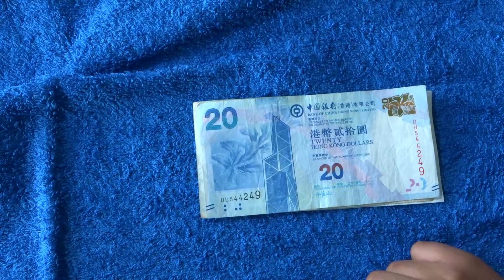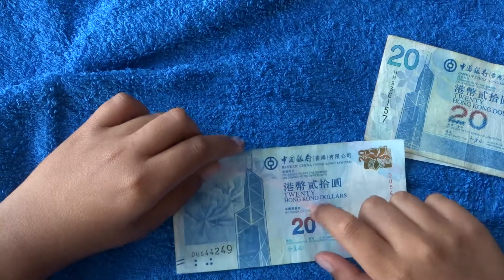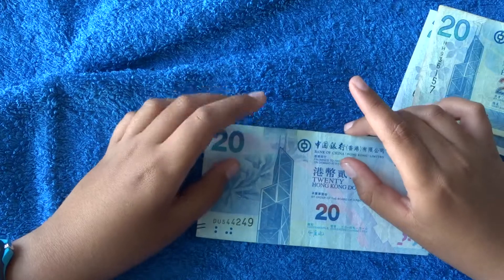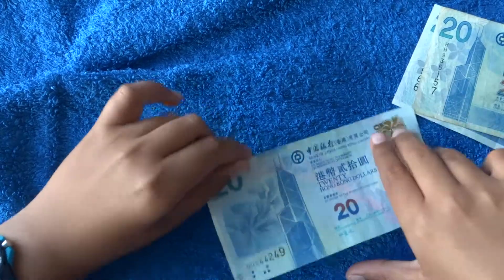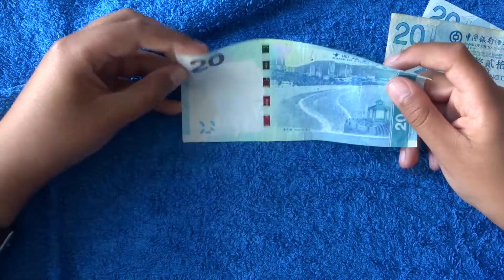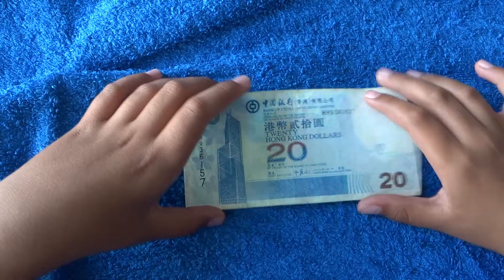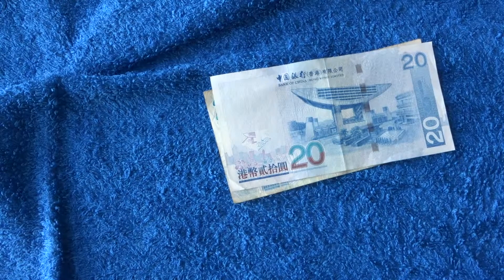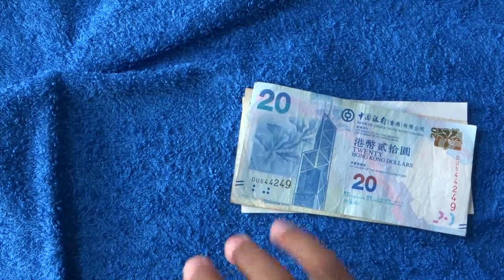The Hong Kong 20 dollar note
Hi!Today I will be showing you the Hong Kong 20 dollar note.Enjoy!😁😁😁😁😁😁